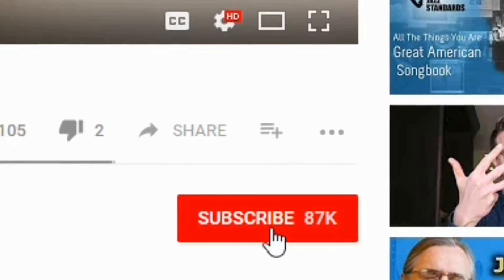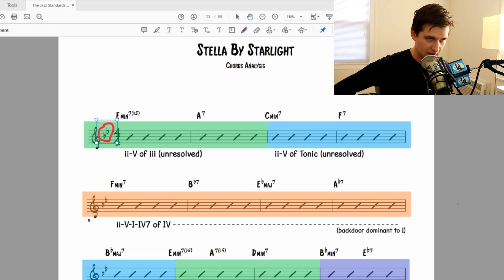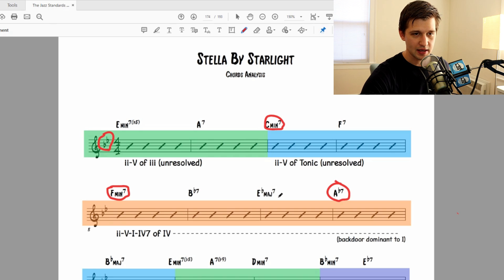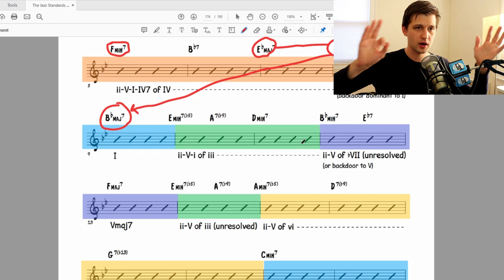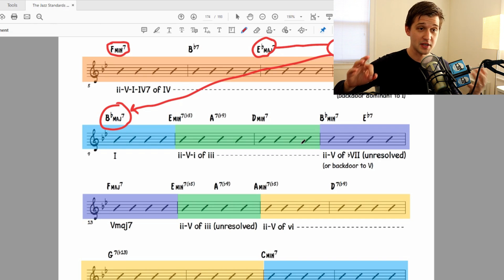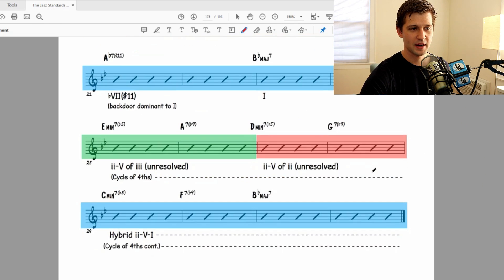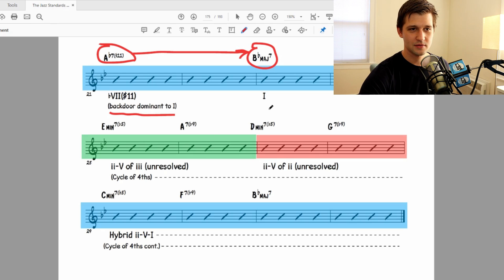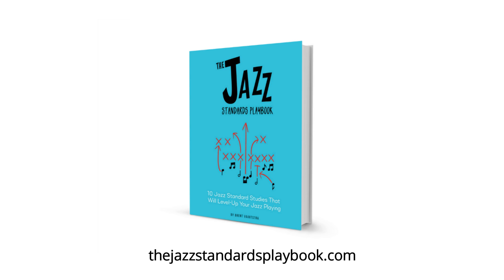Stella by Starlight Chords Analysis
Stella by Starlight is one of those jazz standards that is just plain hard to understand. As complex as it is, it's still a staple tune and a must know for jam sessions and gigs.

In today's video, I go over my full-on chords analysis of Stella and walk you through how I think about it using color-coding and roman numeral analysis.

If you enjoy more stuff like this and want to understand jazz standards so you can improvise over them, check out my eBook and companion course "The Jazz Standards Playbook"

1️⃣ Get our FREE "Learn Jazz Standards the Smart Way" Guide and Masterclass